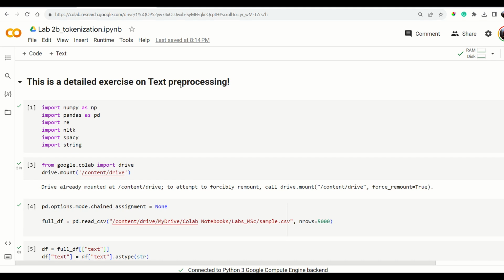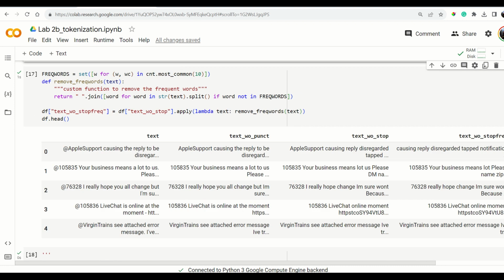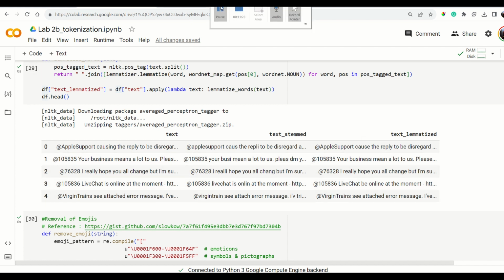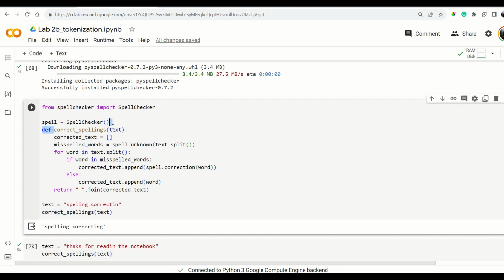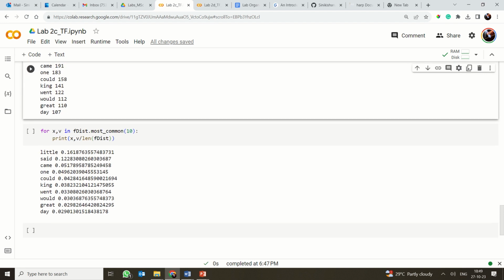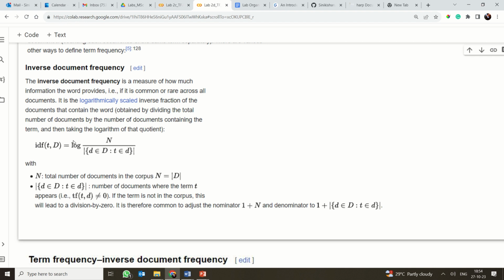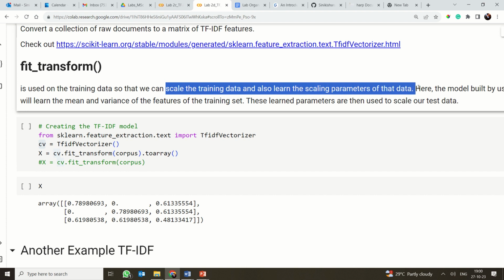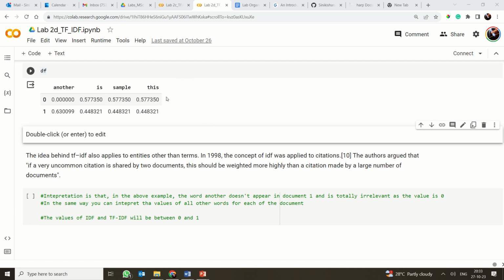NLP - TEXT TOKENIZATION EXAMPLE and TF -IDF example - Demo Using NLTK Package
This is a video which walks you through the Text Preprocessing -Tokenization another example TF, IDF -Dem
In this video you will learn how to code
Tokenization another example
Along with TF -IDF

Reference:
Kaggle codes
Analytic India Mag
KD Nuggets
Medium Posts
Internet Sources

Special Thanks to my Friend : Dr. N M Dhanya